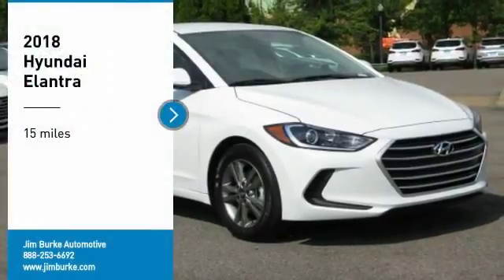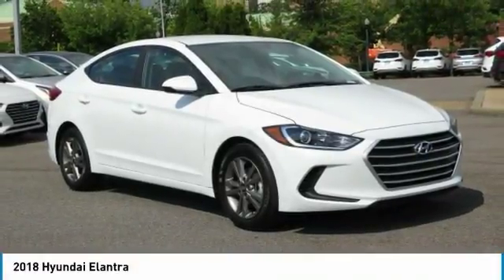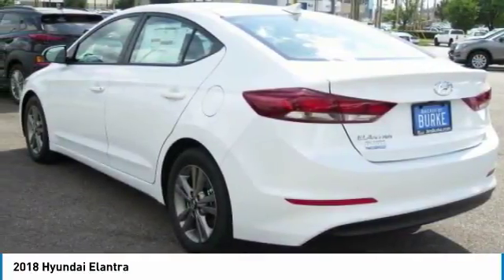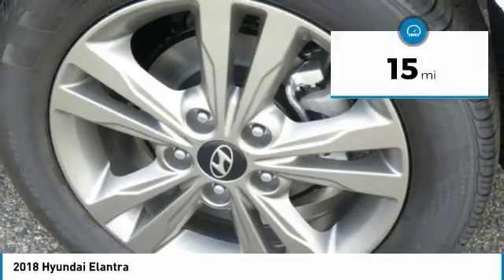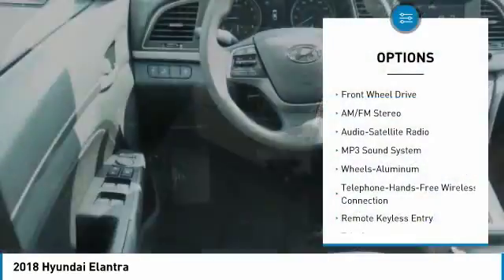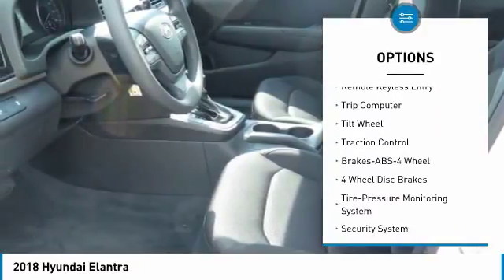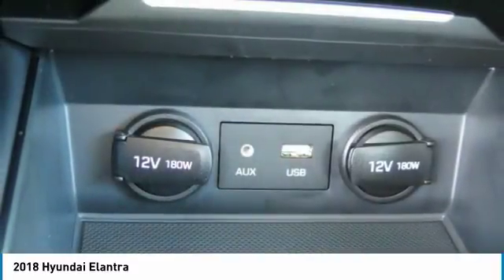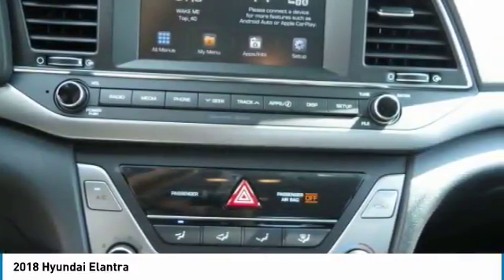2018 Hyundai Elantra Birmingham AL HY18347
2018 Hyundai Elantra

*Bluetooth* *Steering Wheel Controls* *Satellite Radio* 28/37 MPG! brbrOur vehicles are value priced and move quickly! Be sure to call us to confirm availability and to schedule a hassle free test drive! brbrBacked by Burke. Price Protection Promise, FREE Oil Changes & Wiper Blades for LIFE!